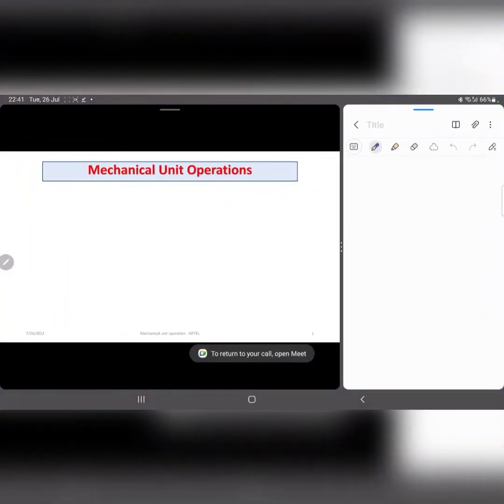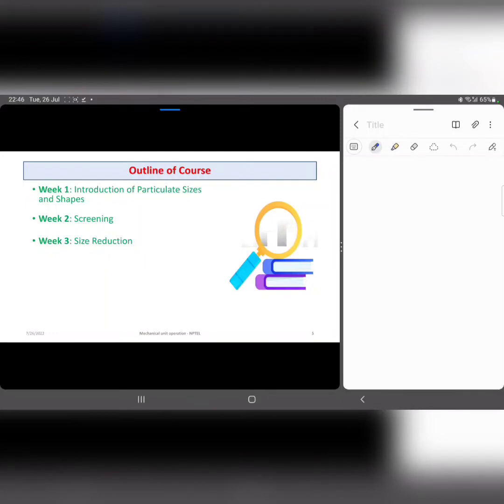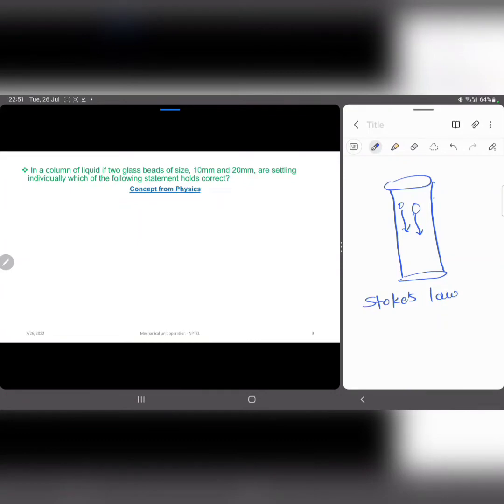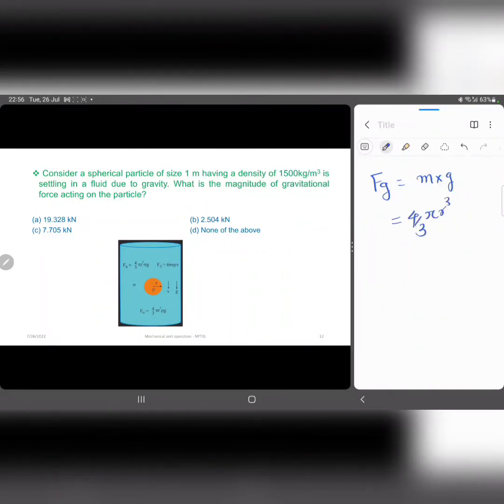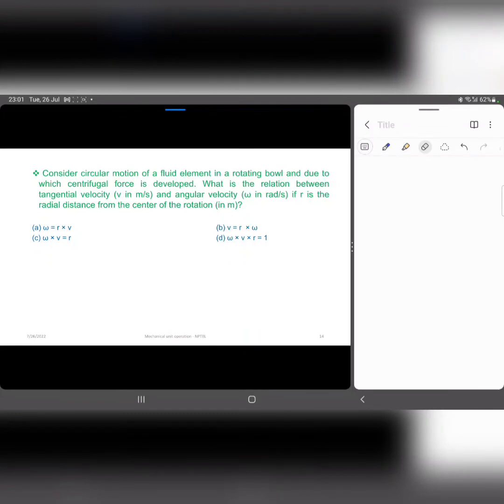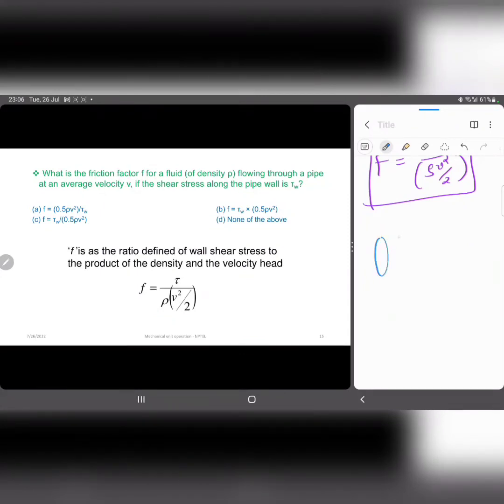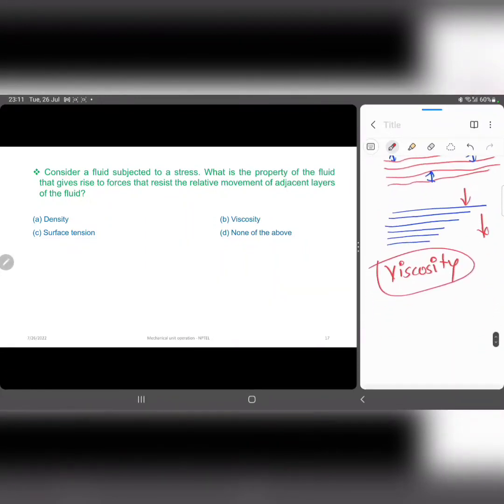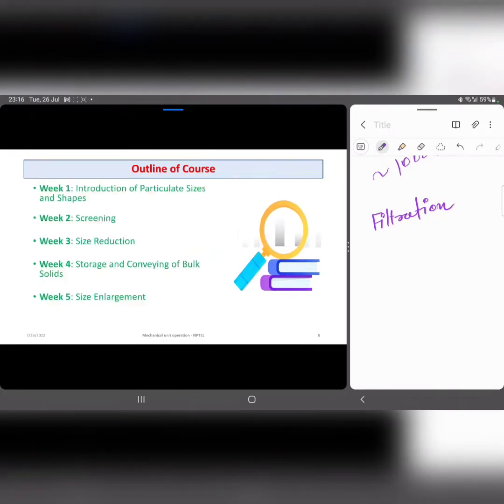Mechanical unit operations assignment 0 as a part of PMRF TA duty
This is the recorded video of NPTEL lecture of mechanical unit operations for July - November 2022. This recording was performed as a part of PMRF TA duty for the dry run purpose. In this video, previous year assignment 0 was solved.